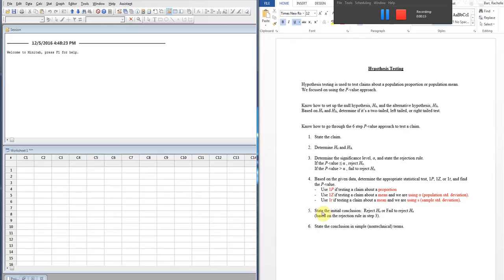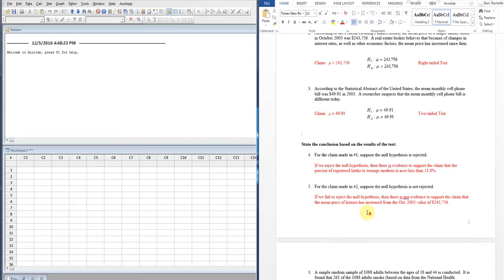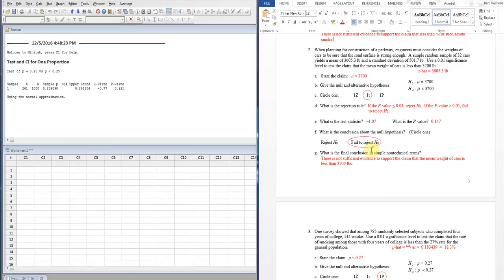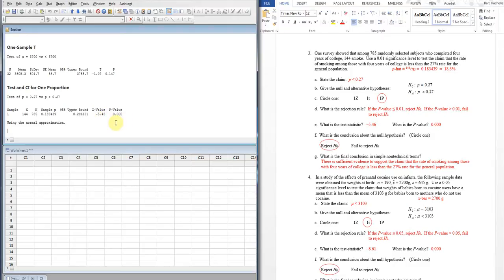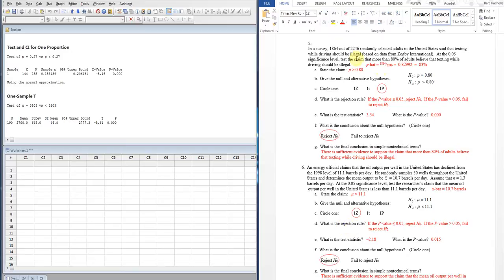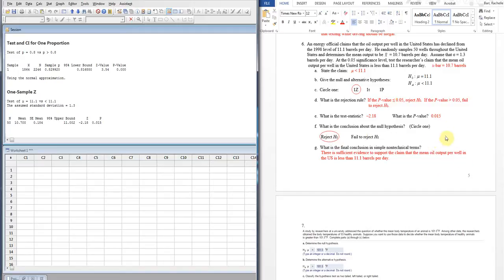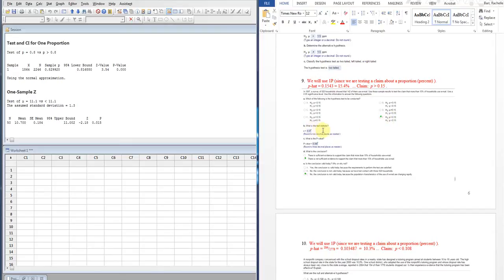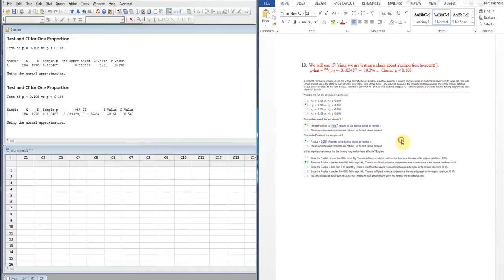Hypothesis Testing for One sample Examples in Minitab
Hypothesis Testing for means and Proportions Examples.